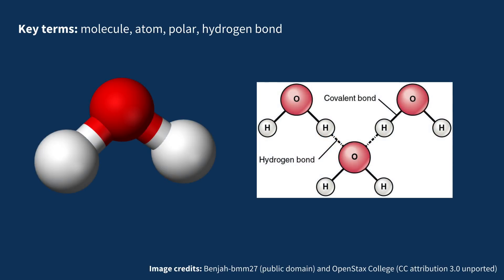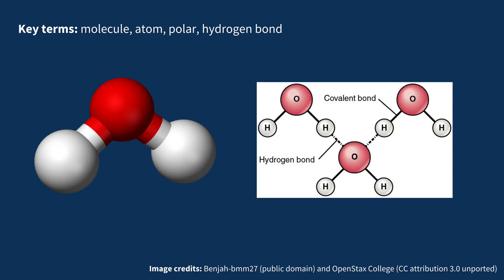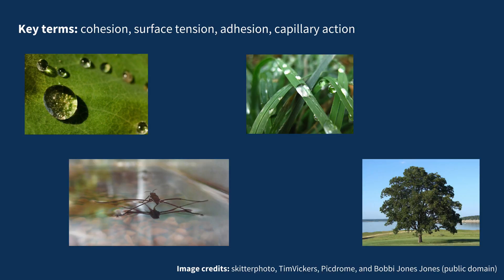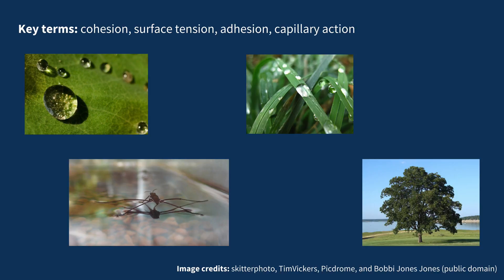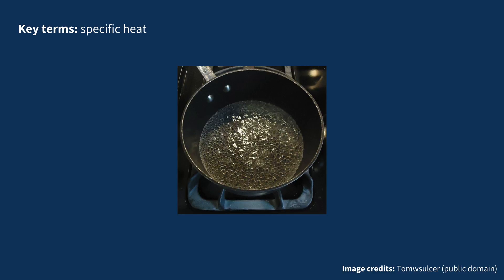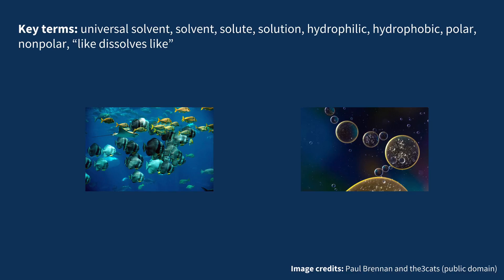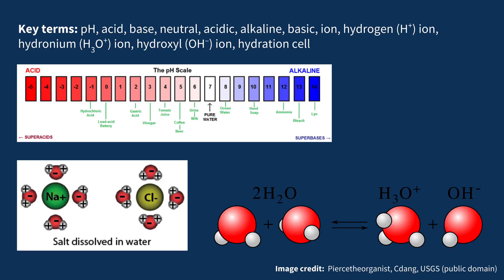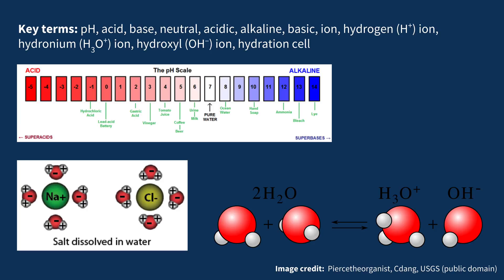Water Chemistry Video Lecture (Introduction to Freshwater Ecology)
Learn about water chemistry in the first section of Introduction to Freshwater Ecology.

I feed my fish, so you should feed my ego!

Did you enjoy this video? Well, I couldn't have done it myself:

Music: "Title" by Creator (whoops, I forgot to fill this part out..)
Images: Already cited in the video

It appears you’ve made it to the very end of this video description. Impressive 🐟

— Evan Baldonado (EvanBaldonado.com)